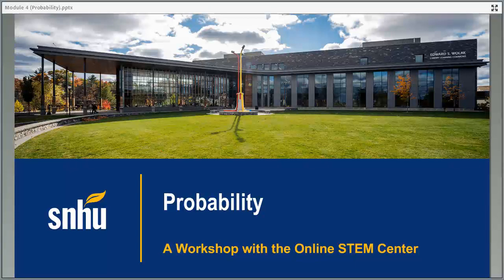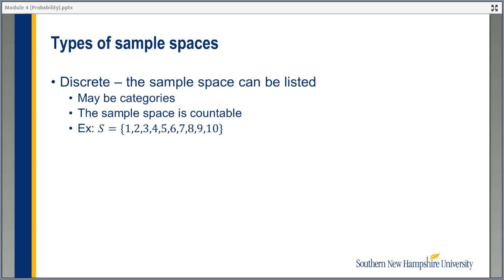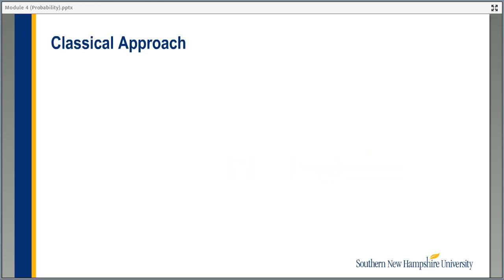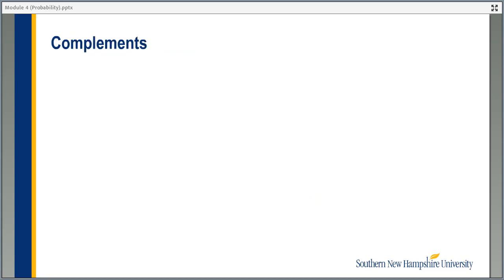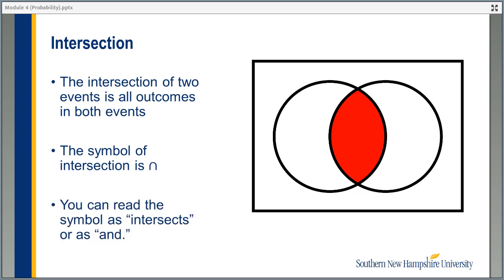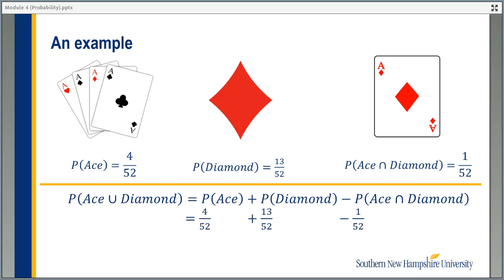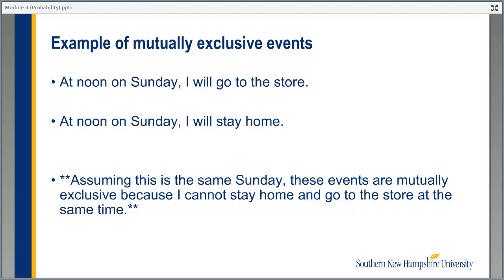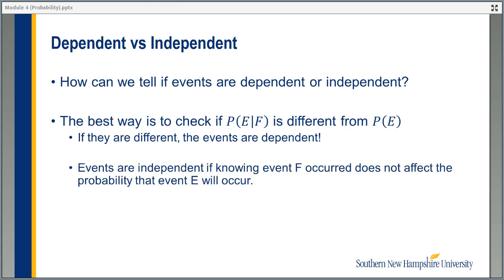MAT 133 Module 4